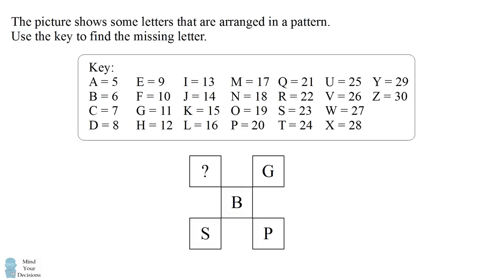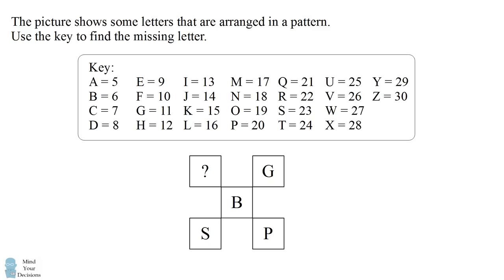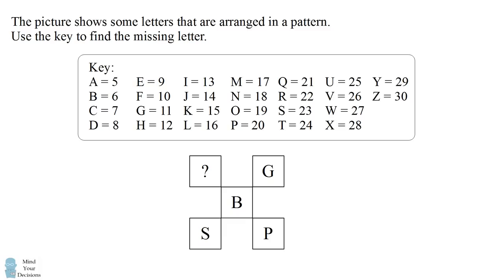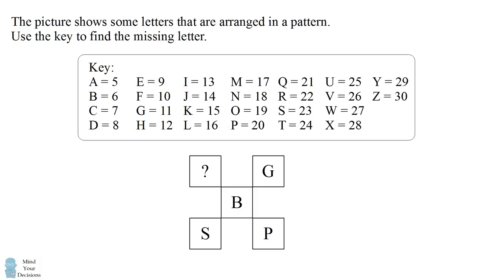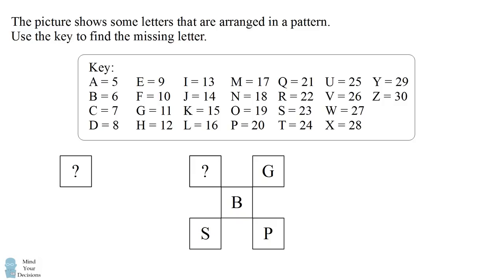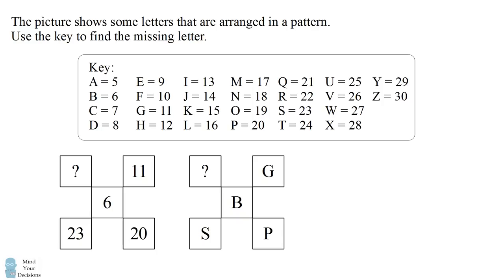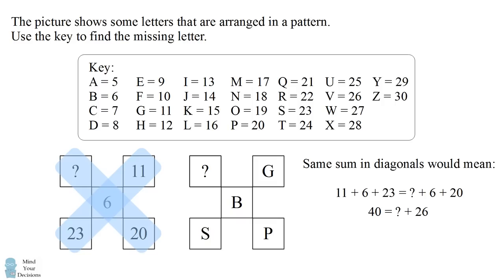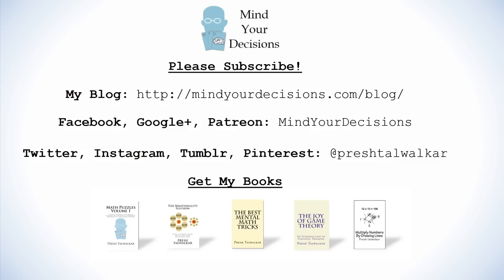Math Homework For 6 Year Olds Stumping Adults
The Holderness Family posted this problem for 1st grade students (6 year olds in US) to Facebook. The picture shows some letters that are arranged in a pattern. Use the key to find the missing letter. The key is A = 5, B = 6, C = 7, etc., Z = 30. The picture is a 3x3 grid with the 4 corner squares and the center square. The first row has the corner squares "?" and G, the second row is the center square B, and the third row is the corner squares S and P. Which letter is the "?" supposed to be? In this video I explain what many people believe to be the correct answer.

My Books